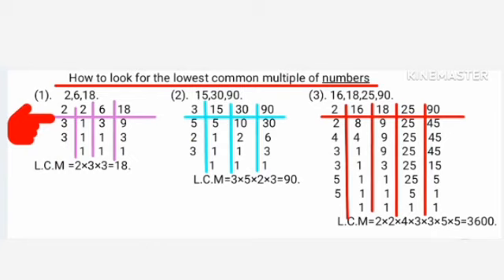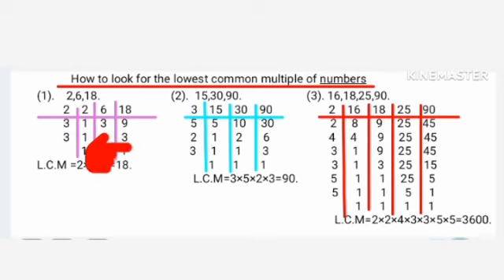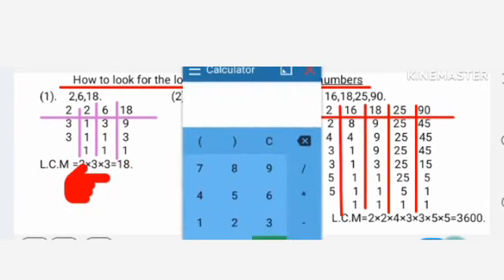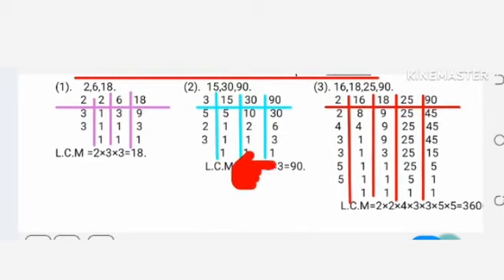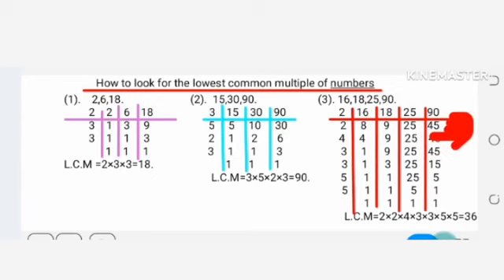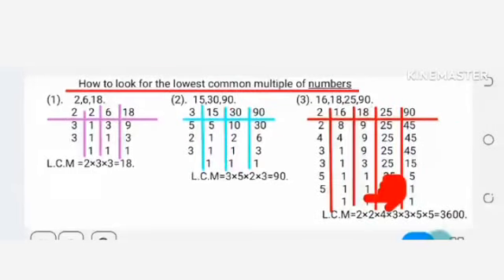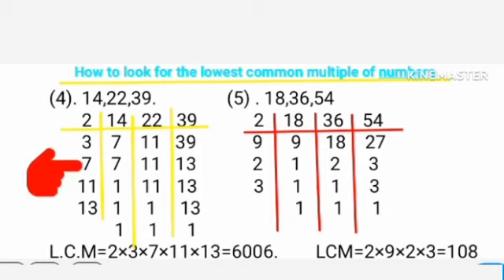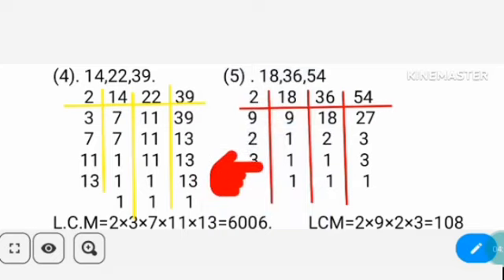How to look for the Lowest Common Multiple of Numbers